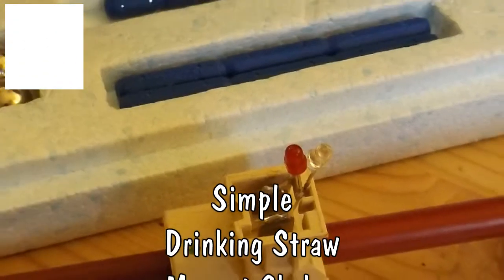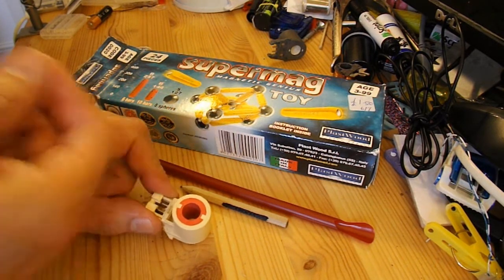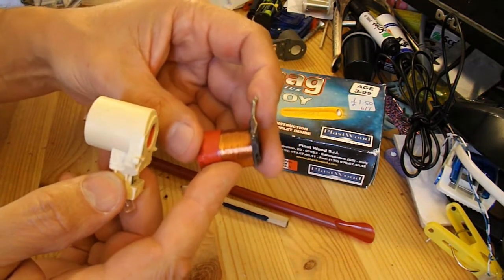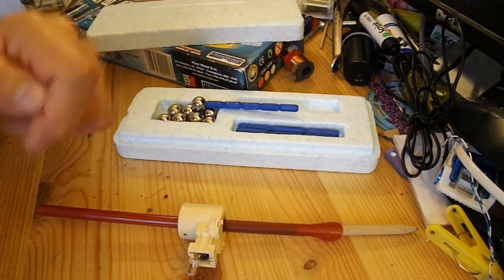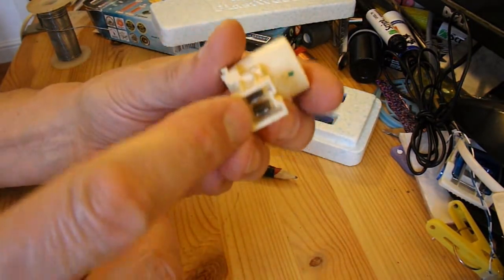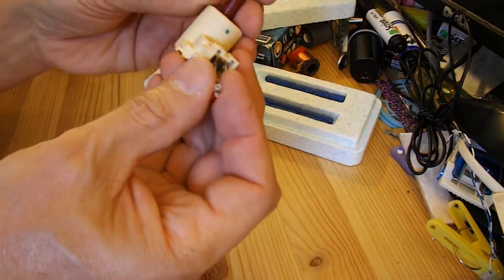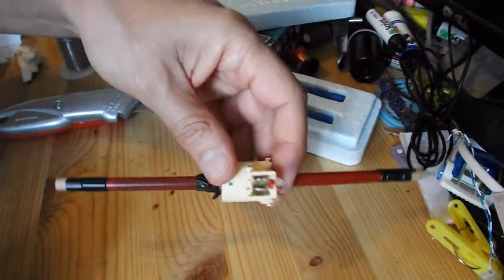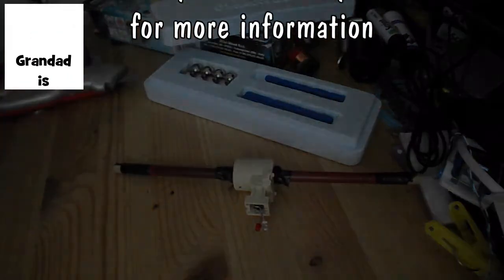Simple Drinking Straw Magnet Shaker LED light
I recently bought some Supermag magnetic kits from my local charity shop. In the comments Slider2732 suggested I could use them to make a shaker light with a drinking straw so I did.

I did something similar last year and used my favourite solar light circuit board to charge a capacitor to light the LED.

Here is my playlist covering the dishwasher I disassembled and various project generated from the parts